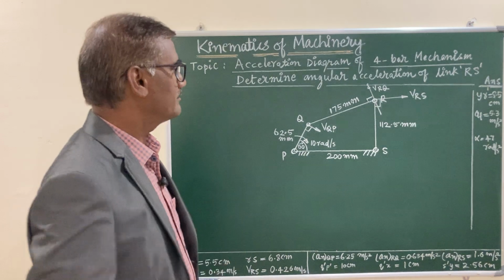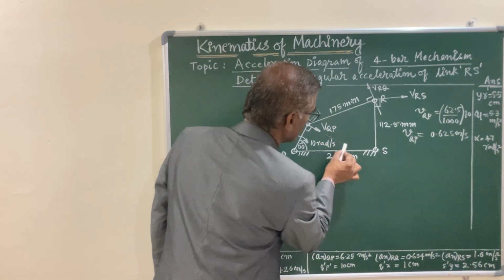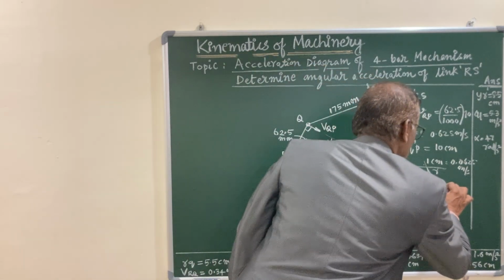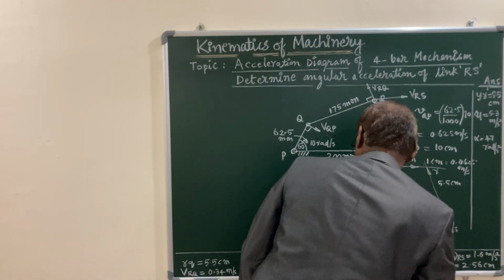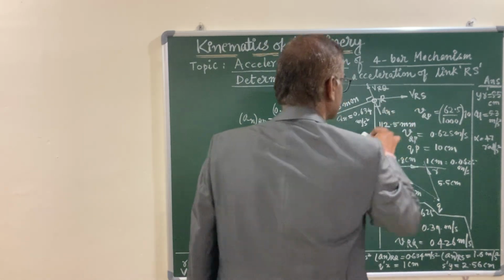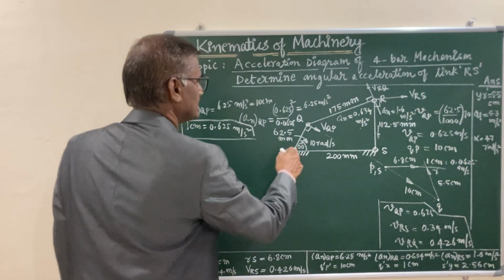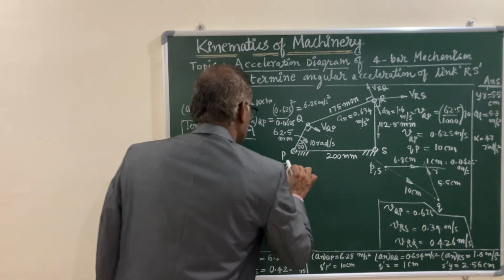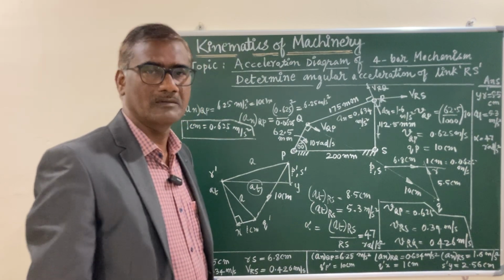Acceleration Diagram of 4-bar Mechanism